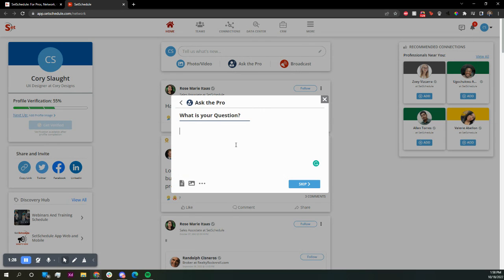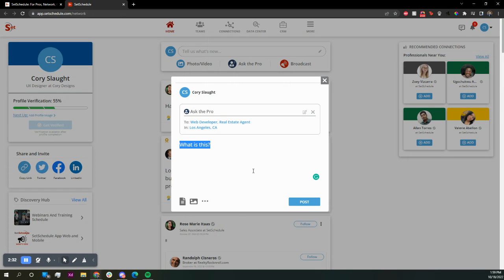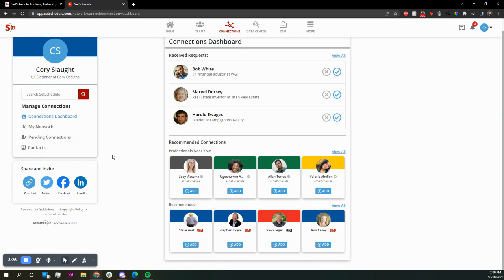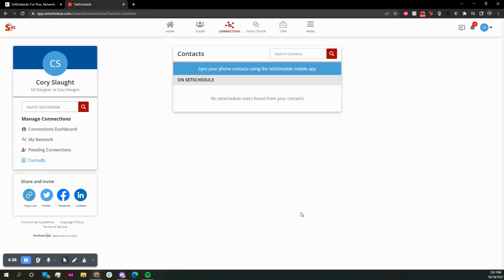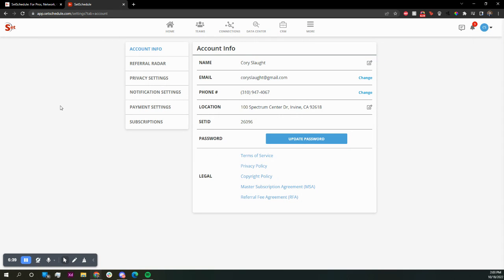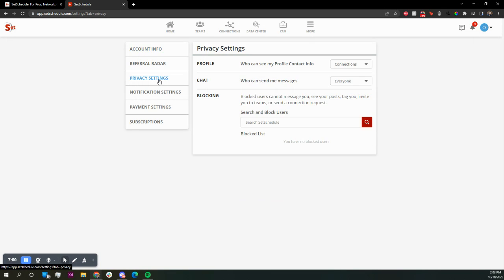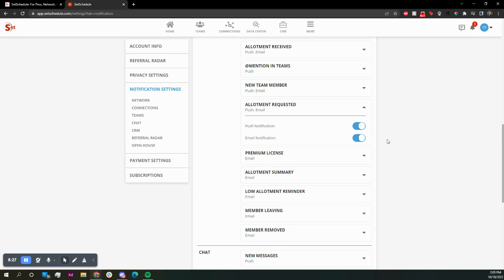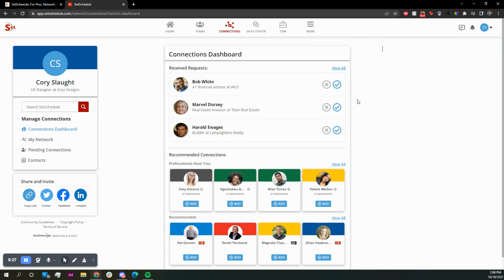SetSchedule Networking App Project(s)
This is a video overview of the work I completed at SetSchedule. This demo uses the live site and my profile to demonstrate several of the projects I worked on over the course of my time there as a Lead UX Designer.